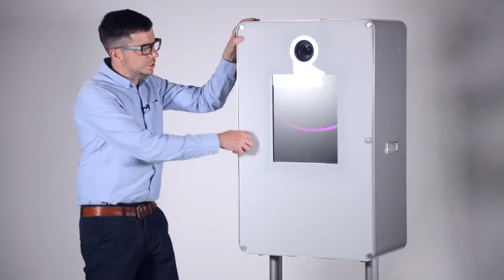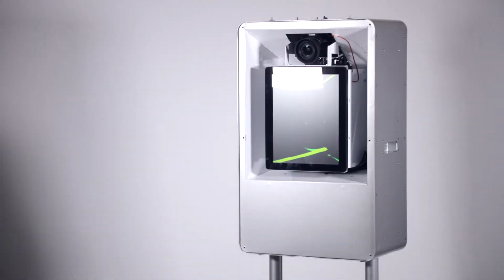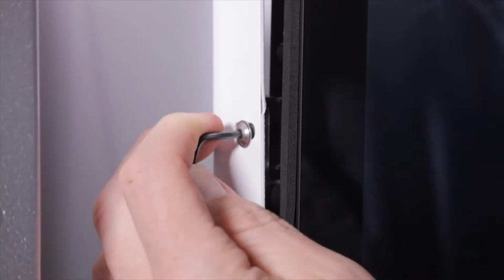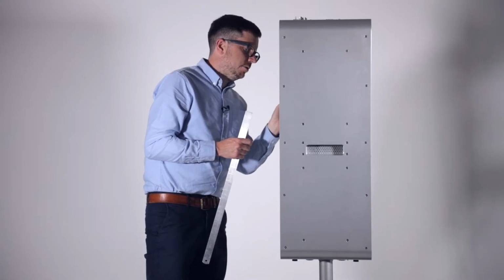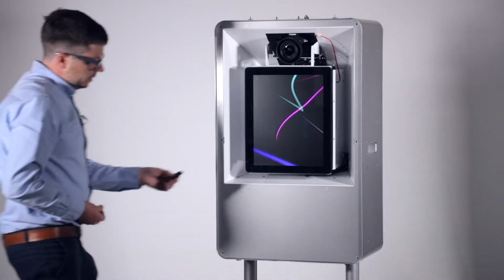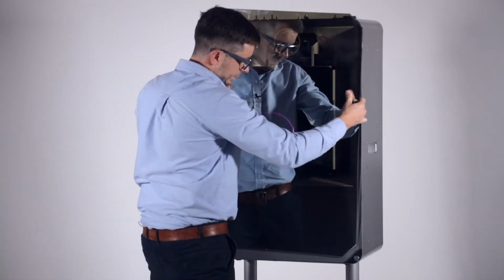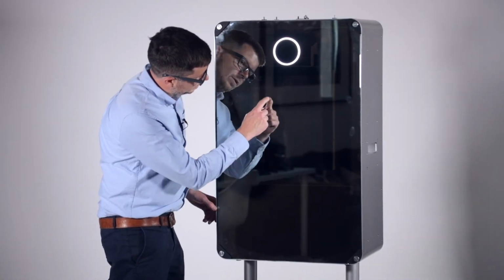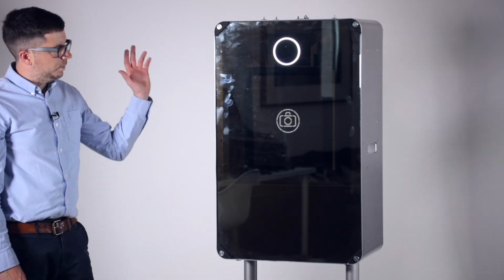Selfie Booth S4: Mirror Setup